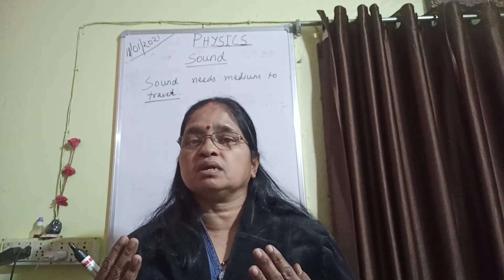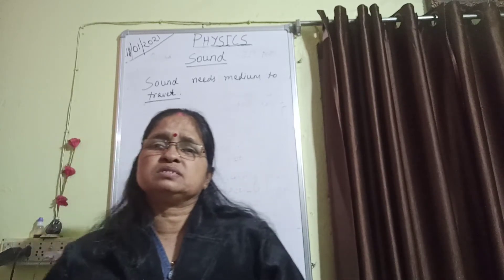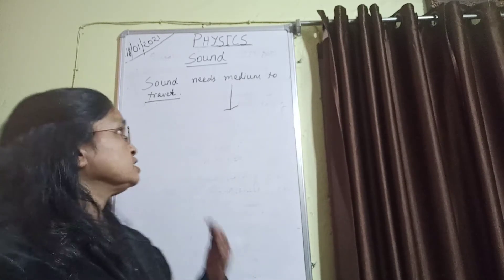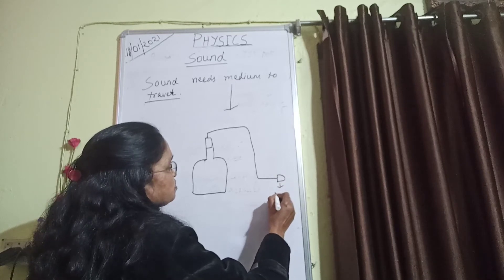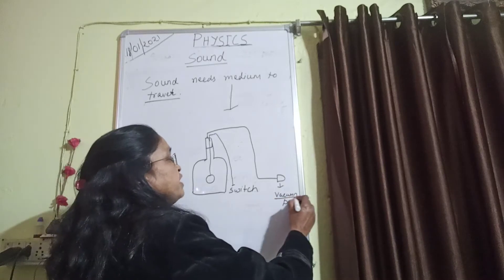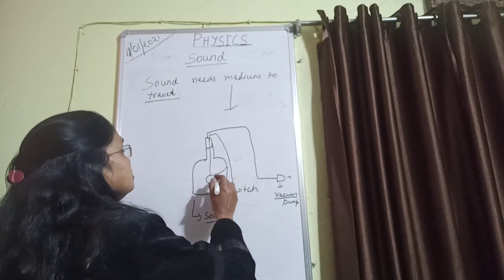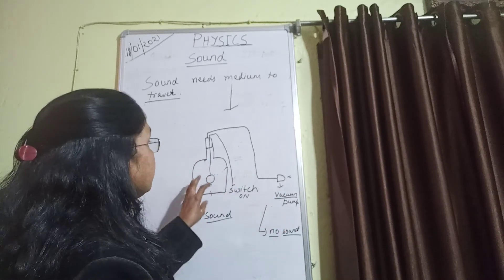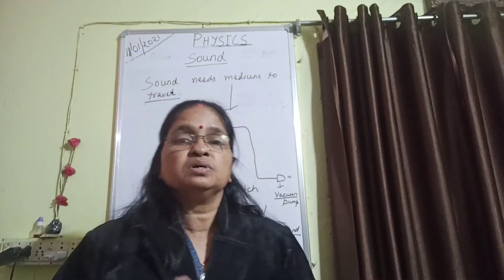Sujata phy classes class viii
SOUND
(SOUND NEEDS MEDIUM TO TRAVEL)
write activity